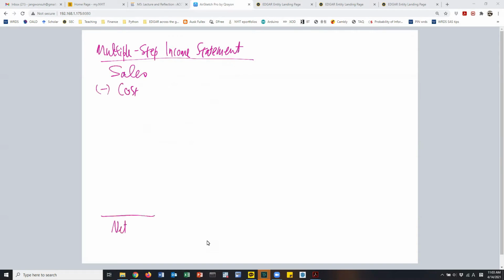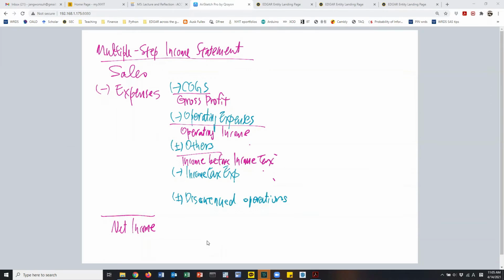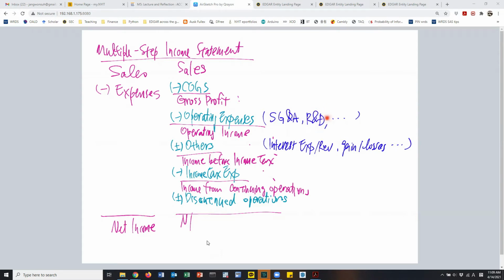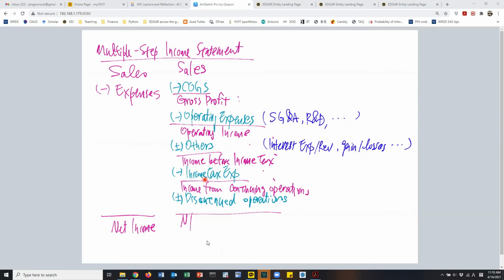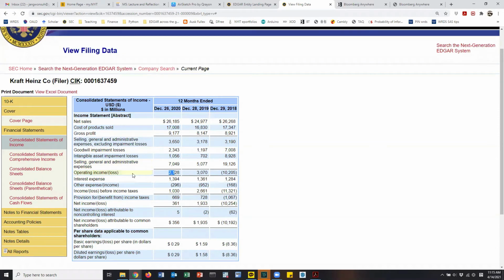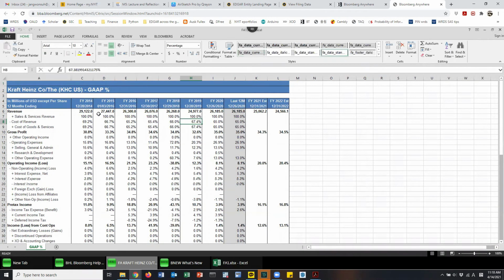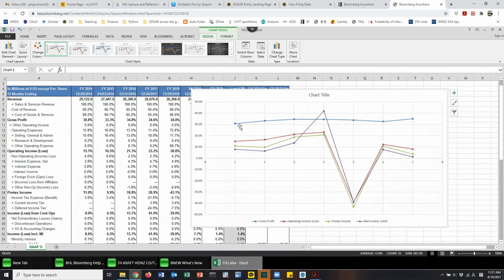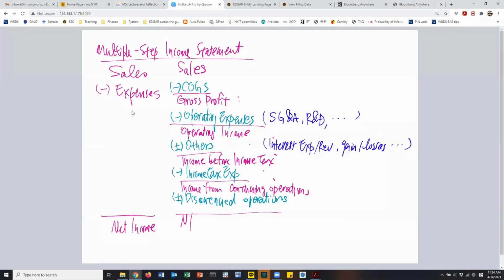Principles in Financial Accounting Chapter 5 Part 3